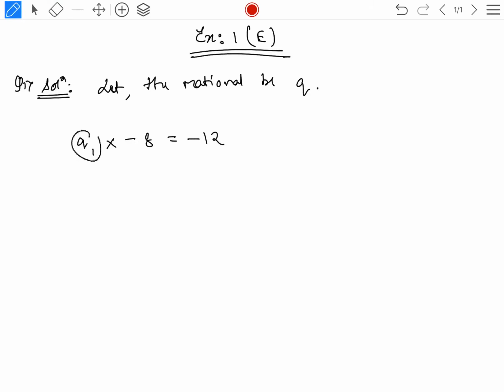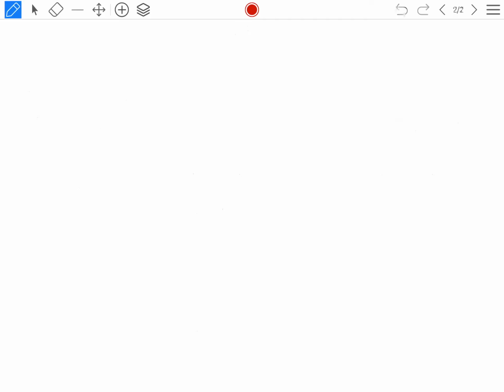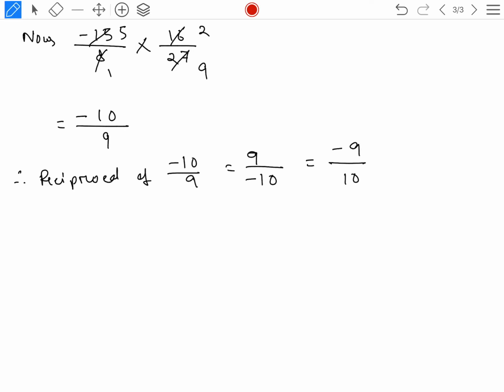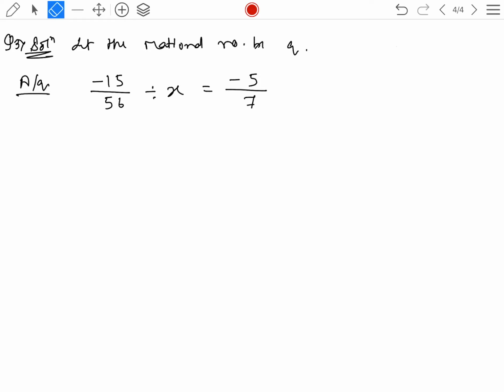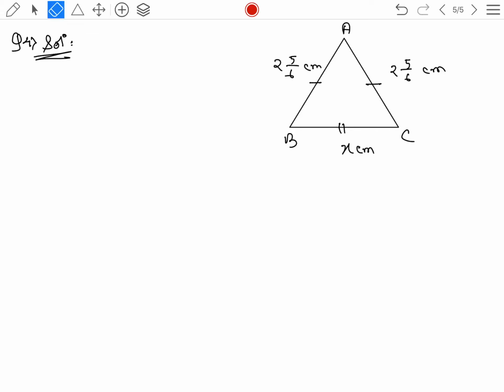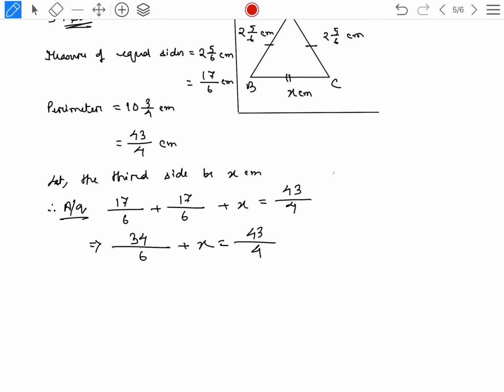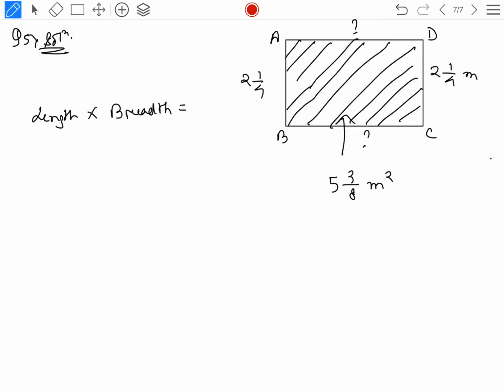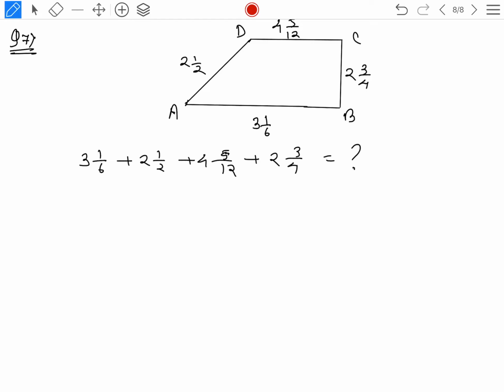Rational Numbers (16th class)